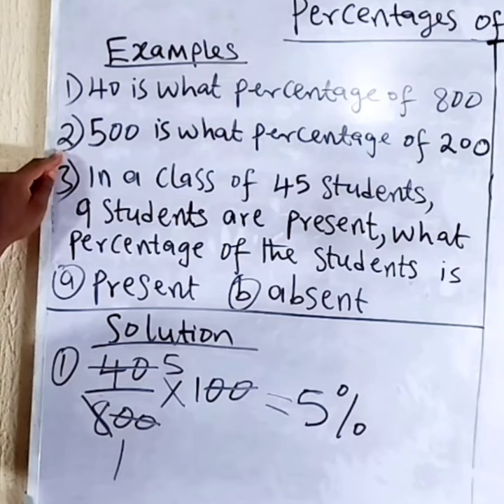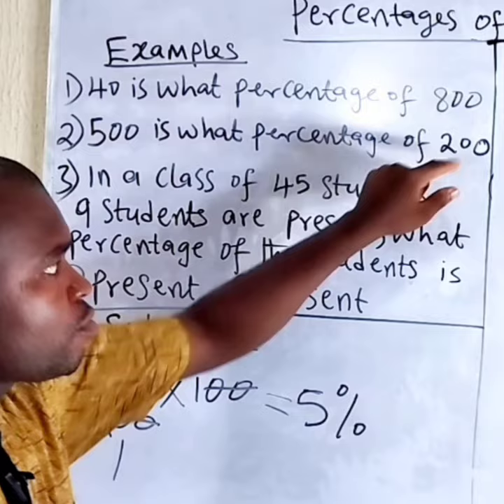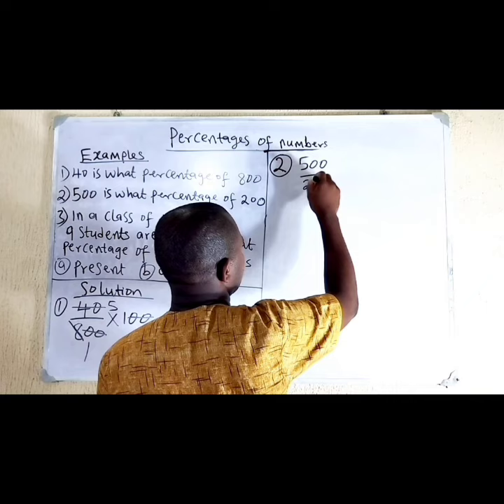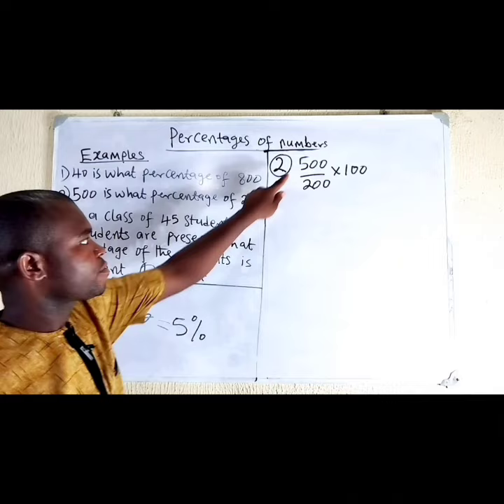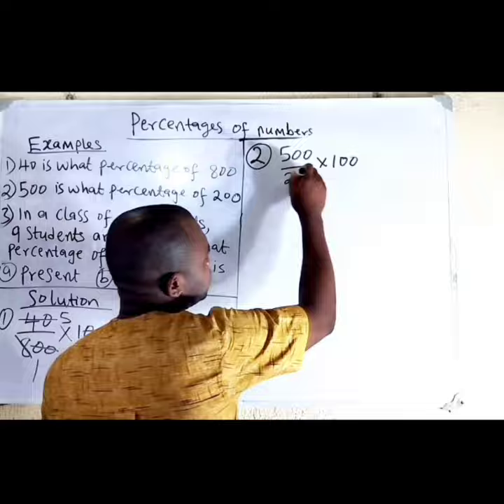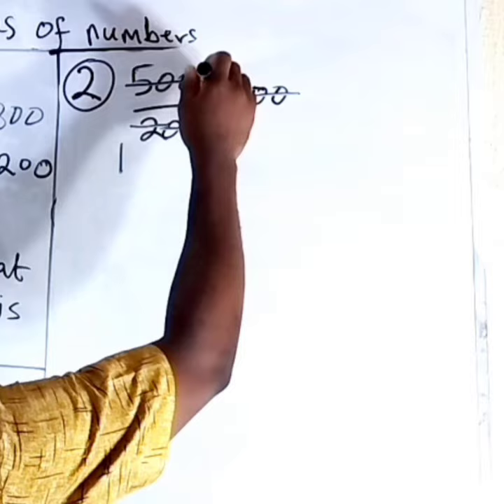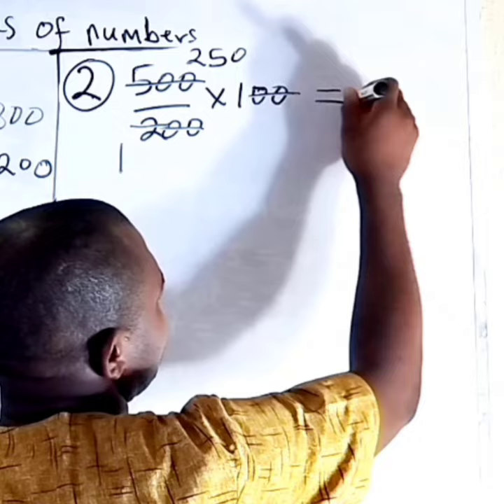percentage of number